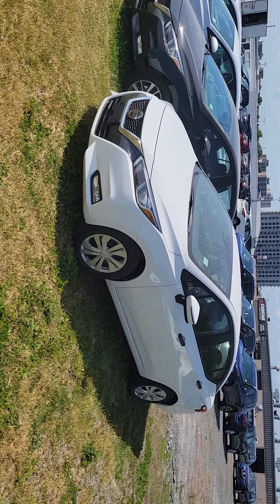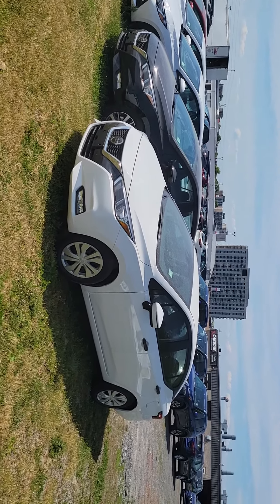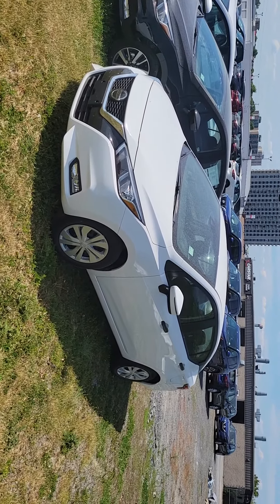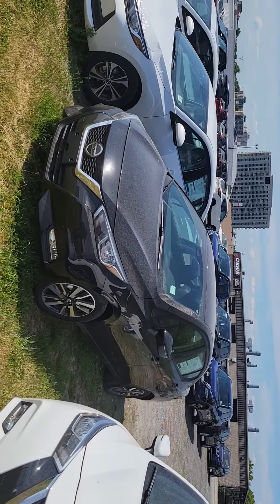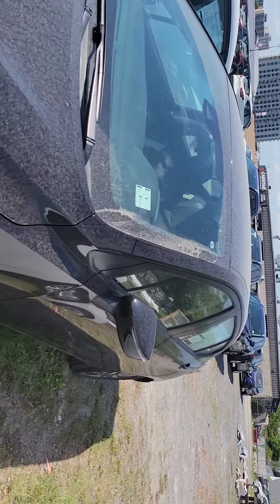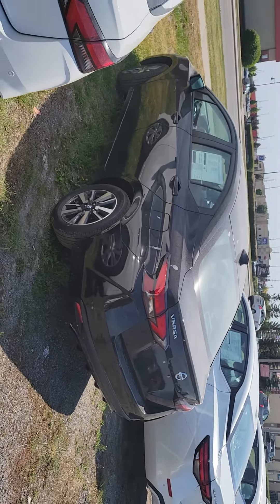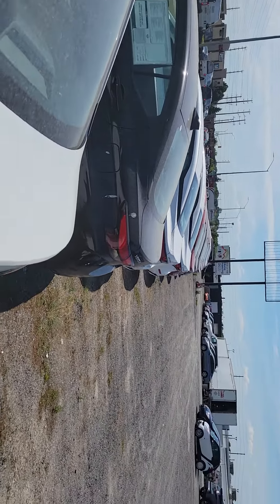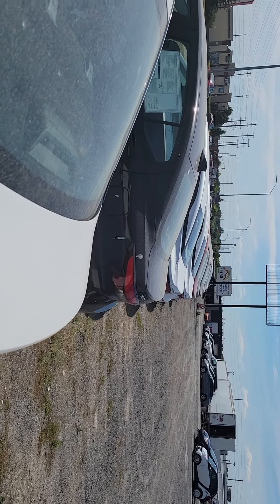Doug & Emma video Versa